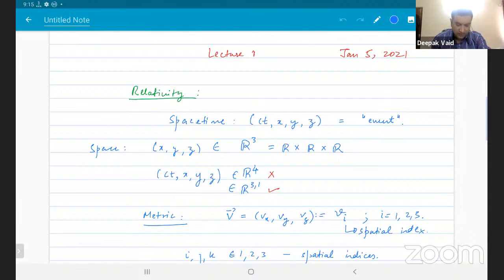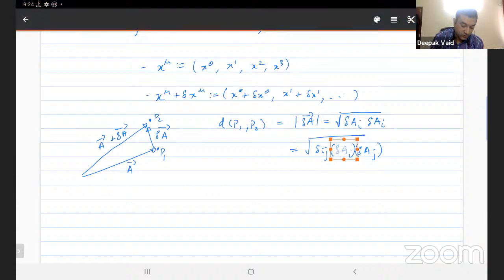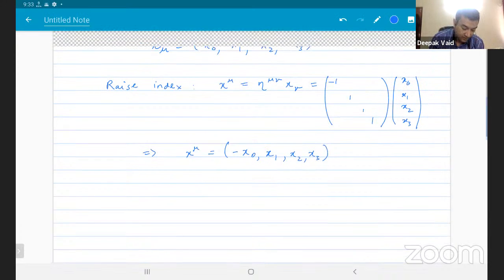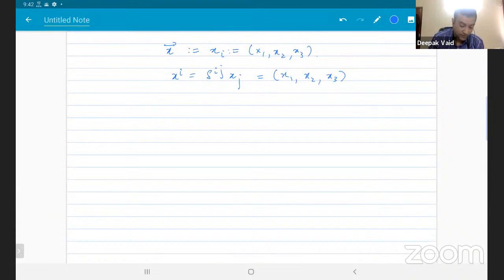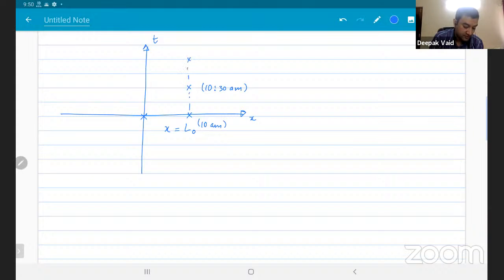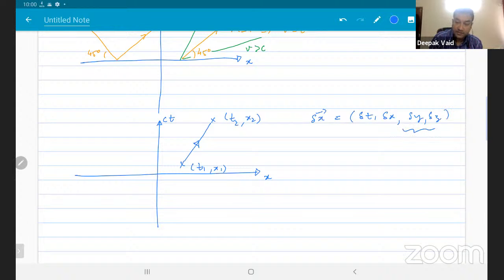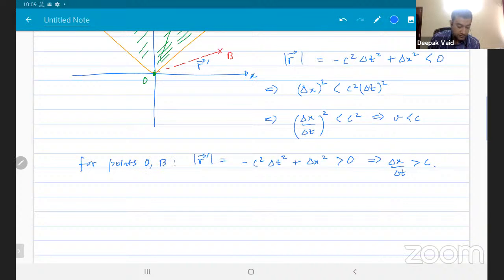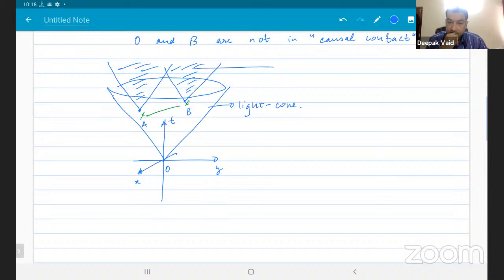PH852, Relativistic Physics, Lecture 2, Abstract index notation (II),Spacetime diagrams, Jan 6, 2021